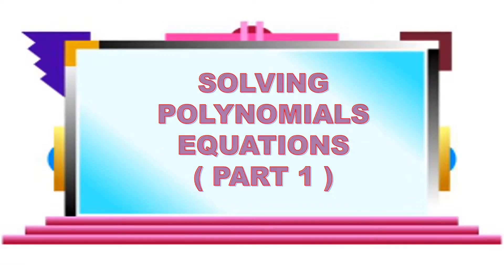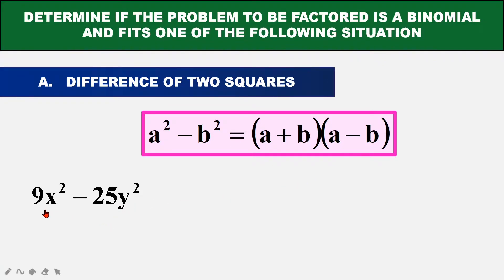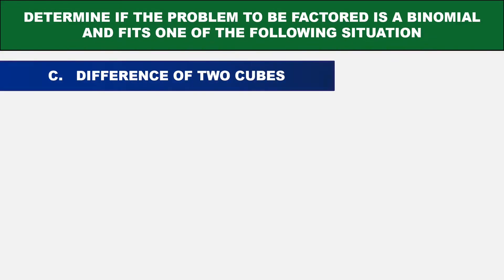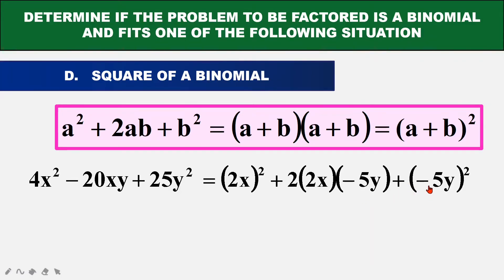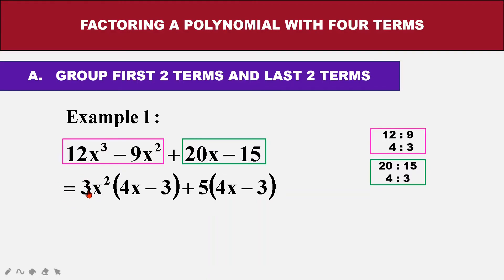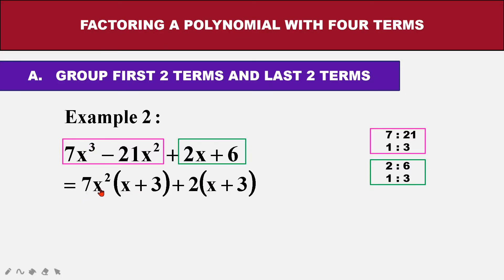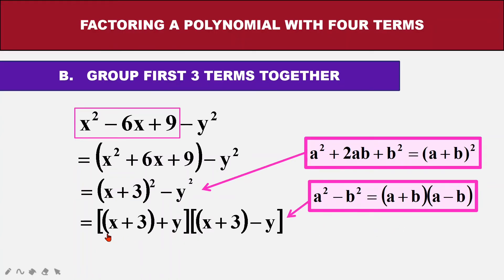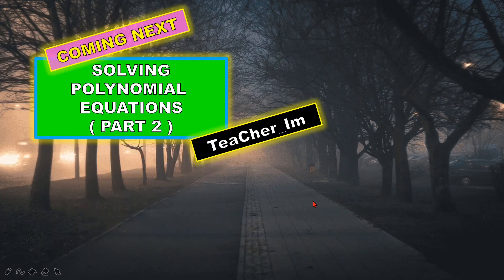FORM 6 STPM MATH T - SEM 1 - SOLVING POLYNOMIAL EQUATIONS (PART 1)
In this video, Teacher Im will teach you how to factorize polynomial given in the STPM MATH T  examination paper.  Every step will be shown clearly so that you can get every single marks in the marking scheme.